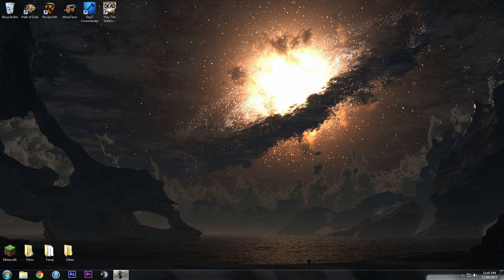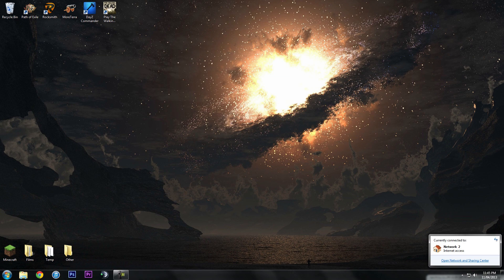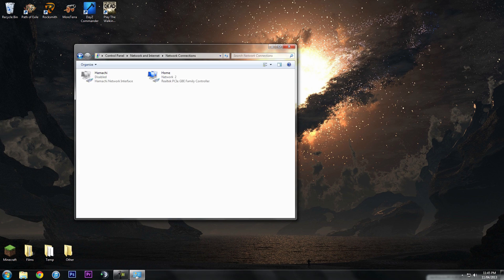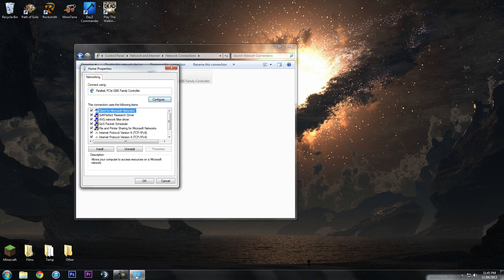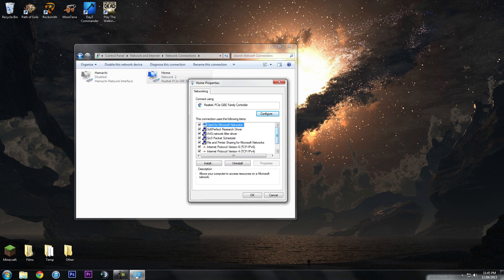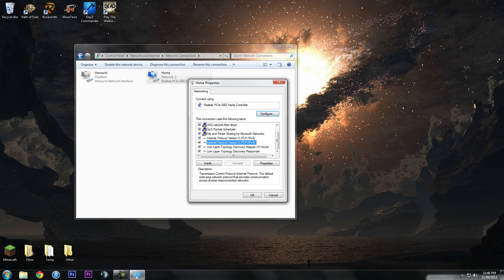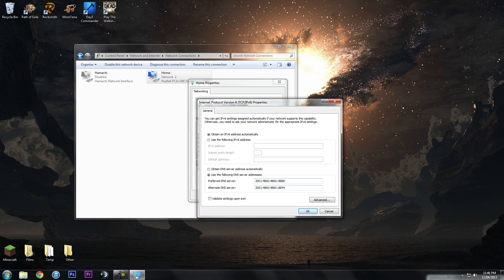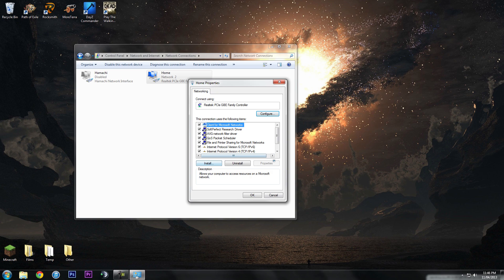How to change your DNS, IPv4 and IPv6 Settings (Windows 7)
I have been having some internet problems lately regarding my DNS settings so here is a easy, quick tutorial on how to change them. Sorry for the screen messing up, Camtasia was not liking me today I guess.